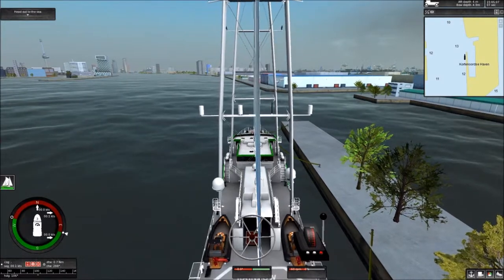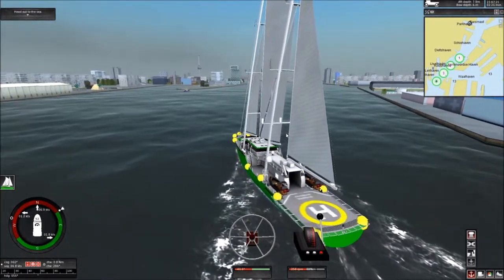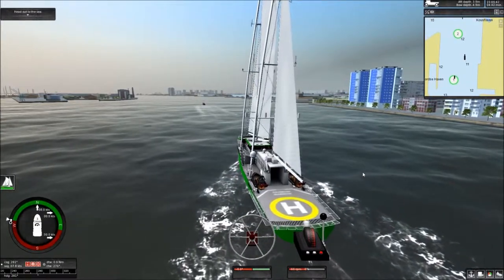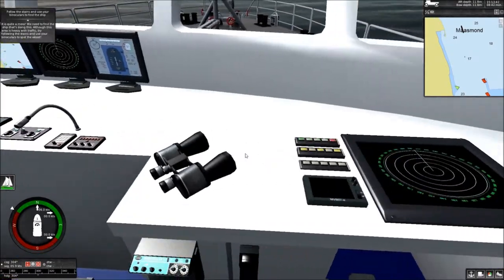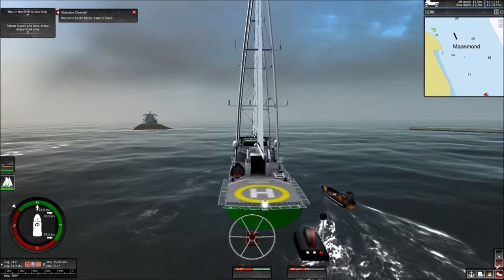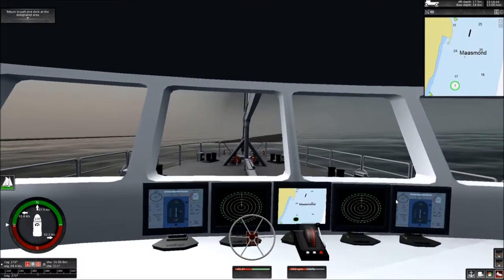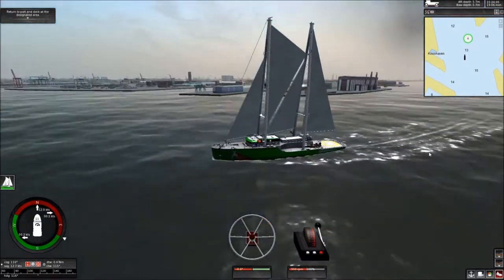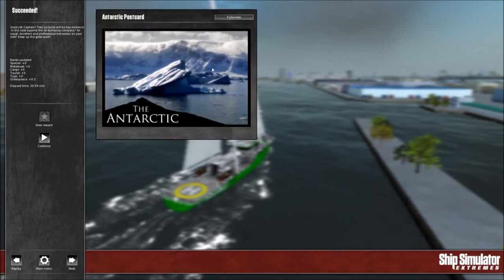Ship Simulator Extremes - Greenpeace - Slippery Business 03 ***The Middle Aged Gamer***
The Middle Aged Gamer presenting Ship Simulator Extremes. This is game play of the third mission on the Greenpeace Campaign (Slippery Business).

Steam: TheMiddleAgedGamer
PSN: BlacknRedGT

PC Specs:

16 GB [4 GB X4] DDR3-2133 Memory
NVIDIA GeForce GTX 670 - 2GB - EVGA FTW
Gigabyte GA-X79-UP4 -- 4x PCI-E 2.0 x16